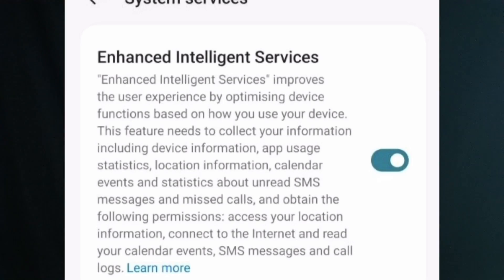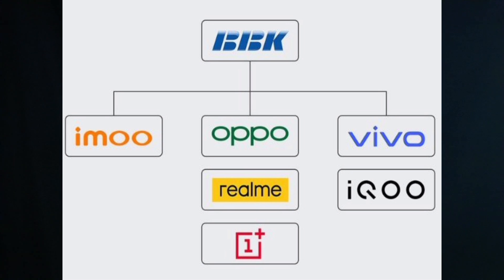Is Realme & OnePlus banning In India ? అసలు ఏమి జరిగింది || In Telugu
Realme Enhanced intelligent Services
technews
technews telugu
latest tech news in telugu
tech in telugu
today tech news telugu
technews in telugu
tech news
tech news telugu
tech news telugu today
in telugu
tech news in telugu
realme enhanced inteligent services